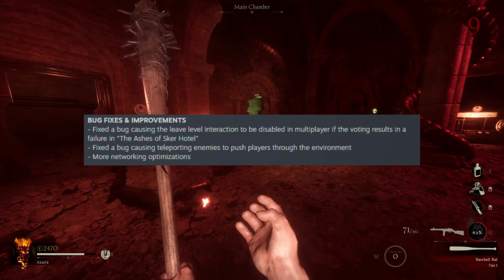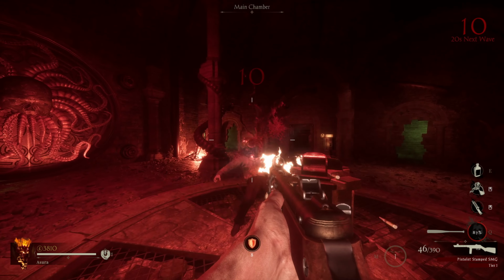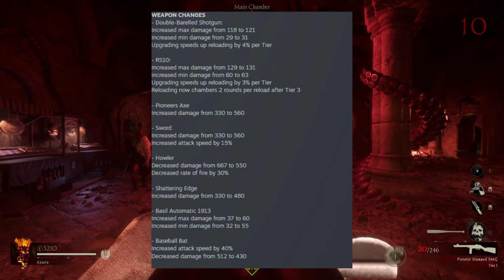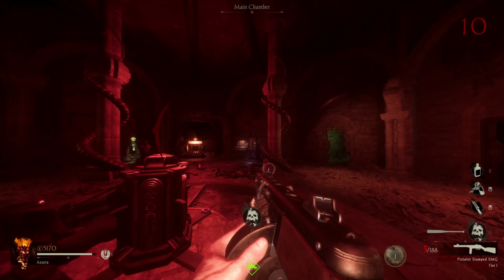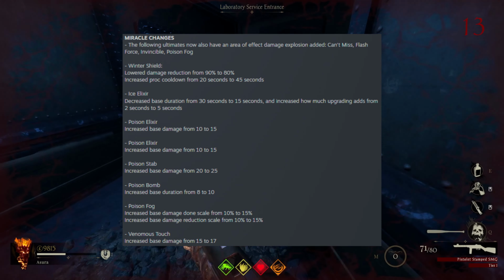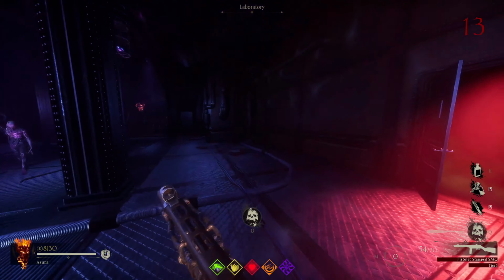They Added The PPSH In This Game ( Sker Ritual 1.0.3 update)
Today We are going to be going over the patch notes for the new Sker Ritual update version 1.0.3 there new weapon and a lot of balance changes to go over.

⌛ Time stamps
0:00 Intro
0:17 New content
1:15 Bug Fixes
2:20 Weapon changes
6:07 Miracle changes
8:28 Outro